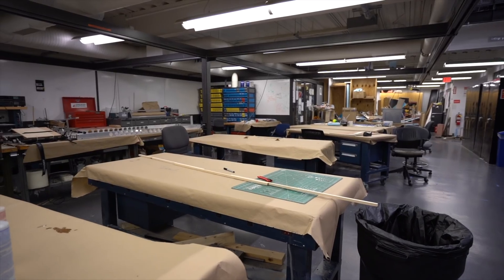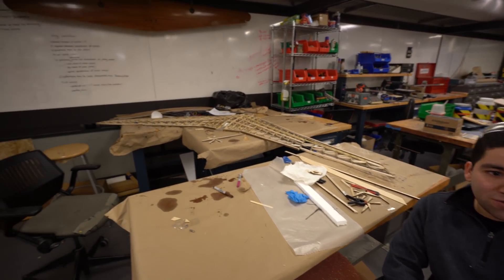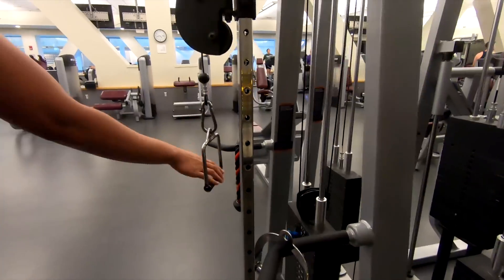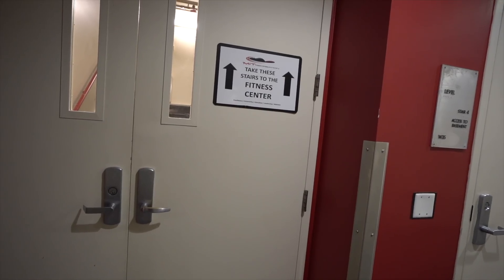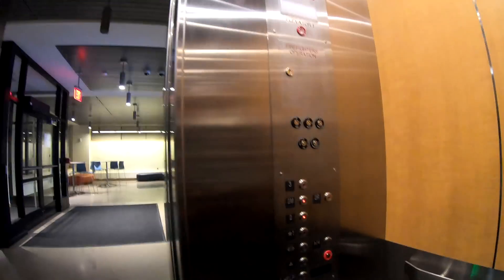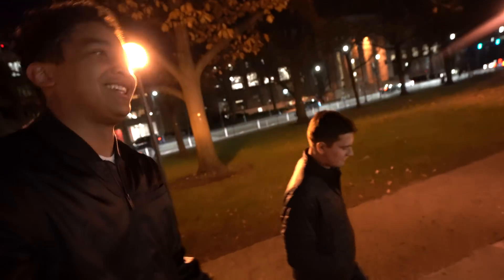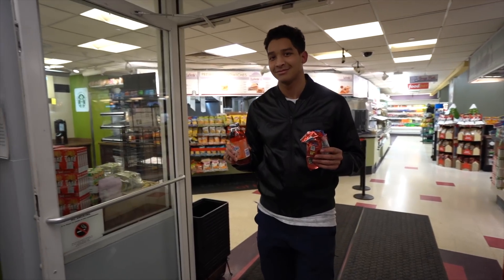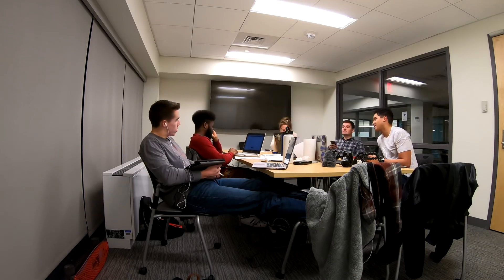A Day in the Life of an MIT Aerospace Engineering Student Ep. 2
In this video, I take you around on a typical Thursday, to show you what an actual day in the life of an MIT student is. I talk about research opportunities (UROPs), taking time to go to the gym, and how I navigate the giant workload, classes, and problem sets. I am an Aerospace Engineering undergraduate student, and I am also minoring in Entrepreneurship and Innovation, and Management. My humanities concentration is Economics. MIT is the Massachusetts Institute of Technology and is located in Cambridge, Massachusetts, which borders Boston.

All drone shots were taken on the DJI Mavic 2 Pro, and all TimeWarp shots were taken on the GoPro Hero 7.

Special thanks to my Patrons:
Sattawut Wongwiangjunt
Grace Hardrict
Aan D.
Jason H.
KC
Munin E.
Hsien Tsay

Camera used
Mic Used
Daily Laptop
Note 8 Case
iPhone 8 Plus Case
Pixel 2 XL Case
iPhone X Case
iPhone X Screen Protector
S9 Plus Case